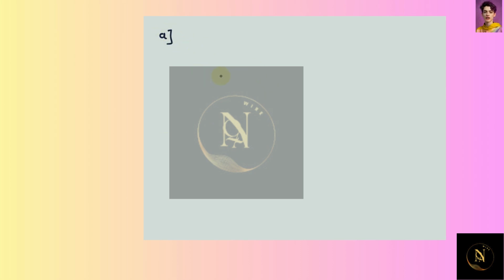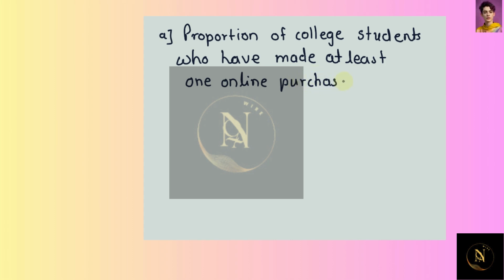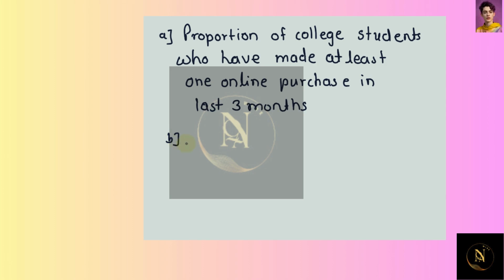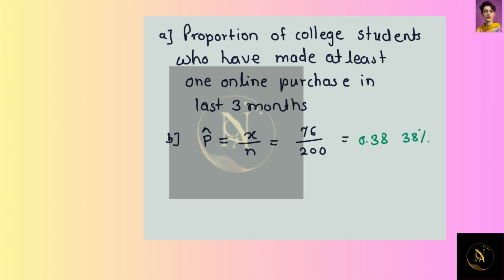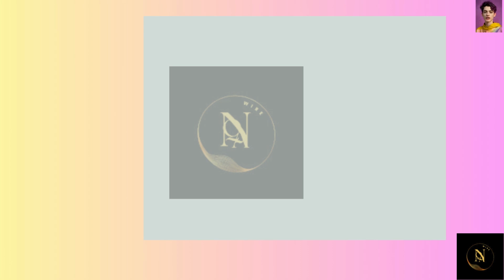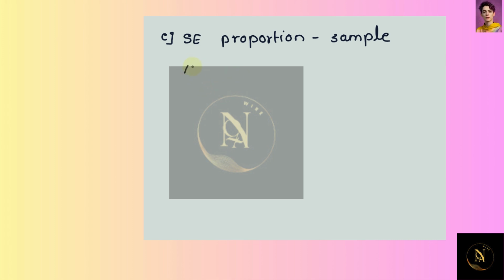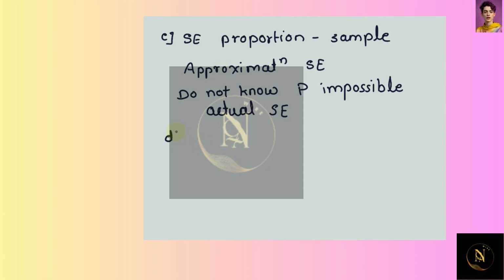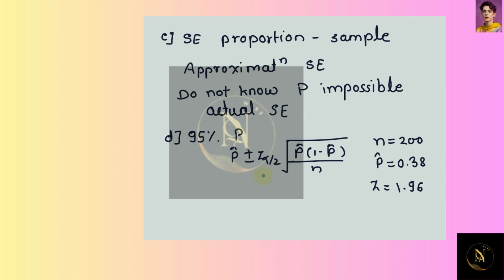[Math] What percentage of college students have made at least one online purchase in the last three